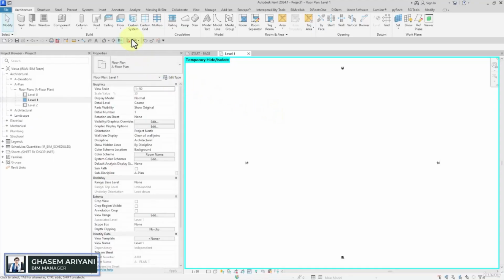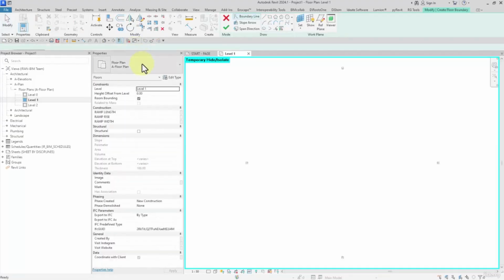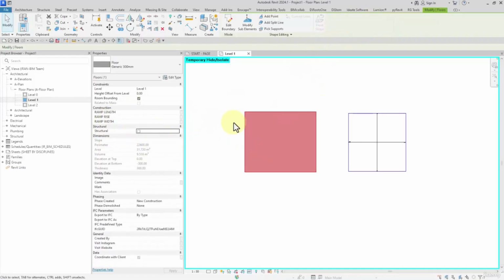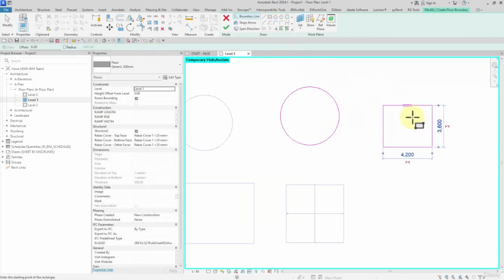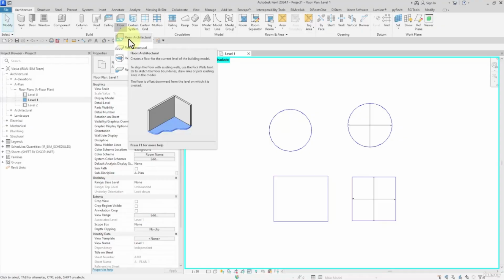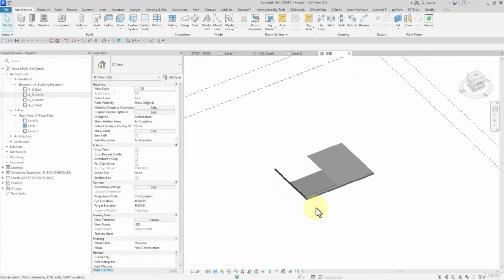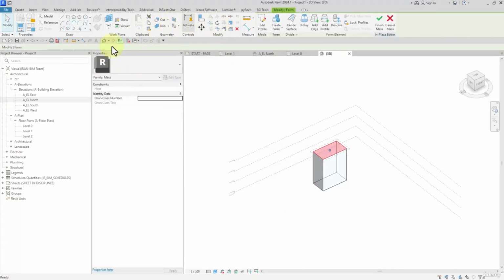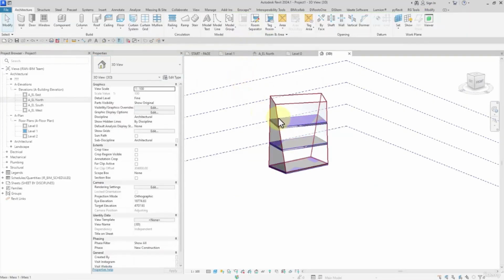240 understand the structure of floors in Revit